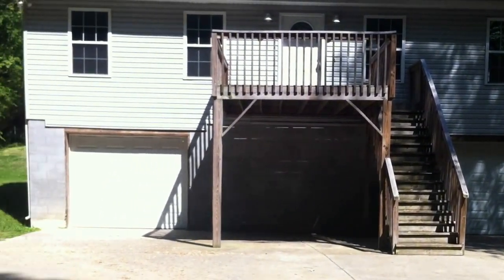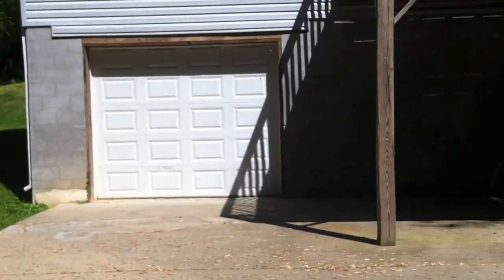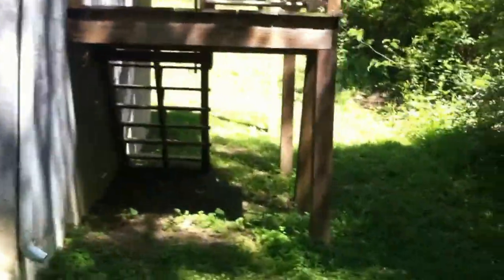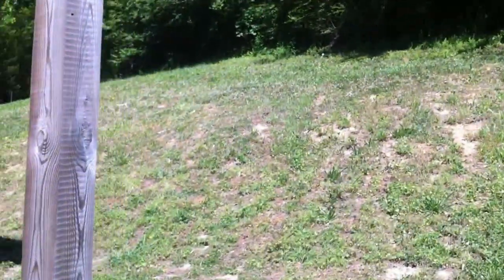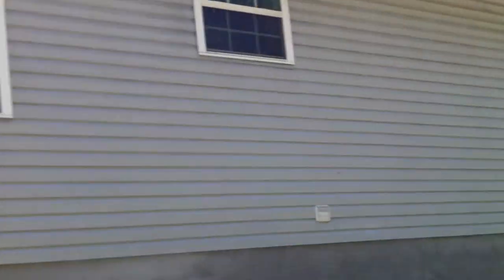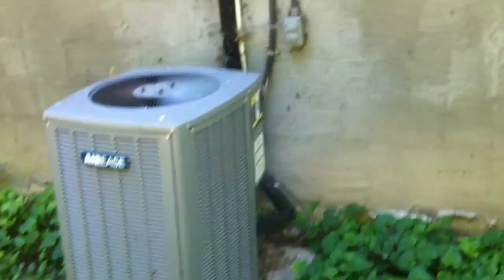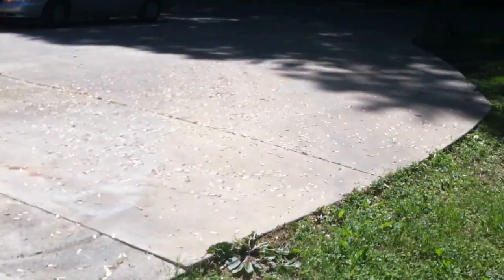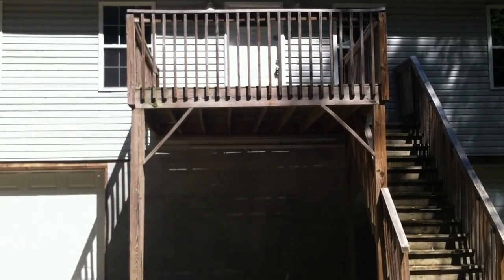241 Glendale Dr exterior video.MOV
241 Glendale Dr is a 3 bedroom 1.5 bathroom HUD owned home for sale in Chattanooga TN 37405